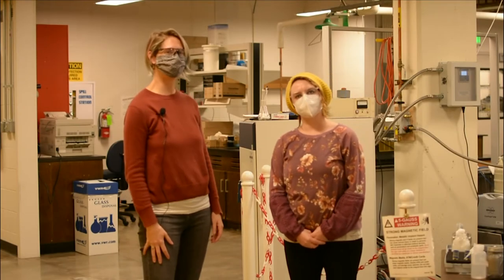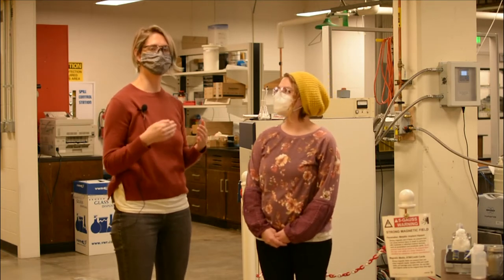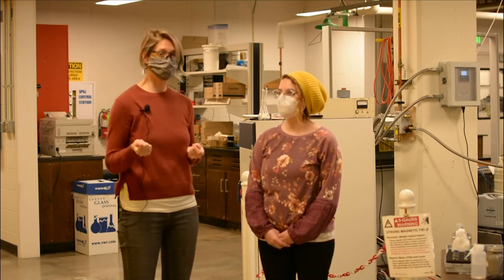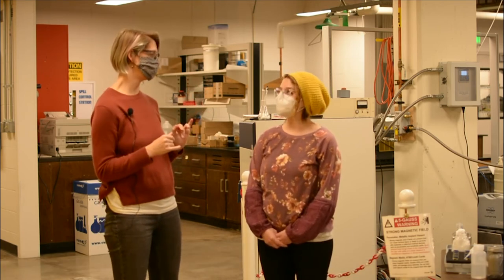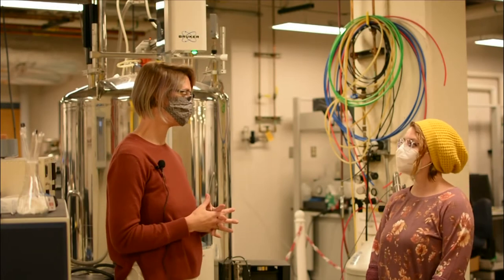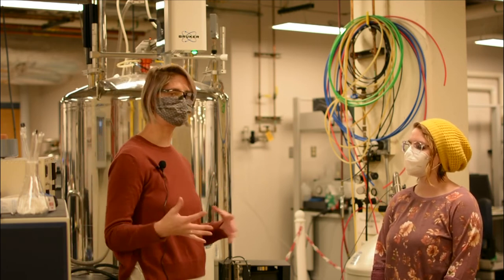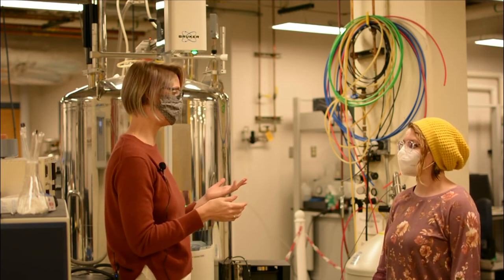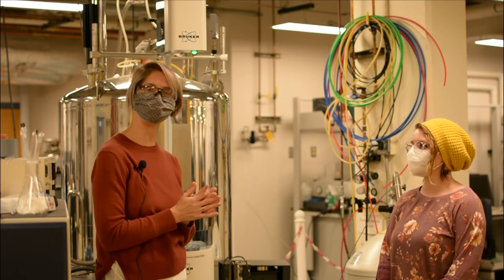NMR Safety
Dr. Claudia Boot and Dr. Alyssa Winter May explain how to safely exist around an NMR.